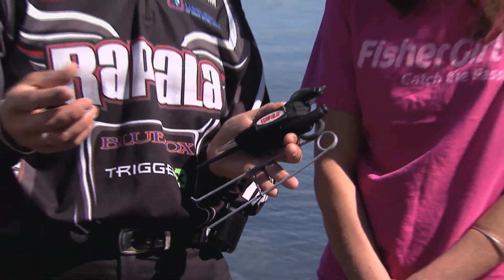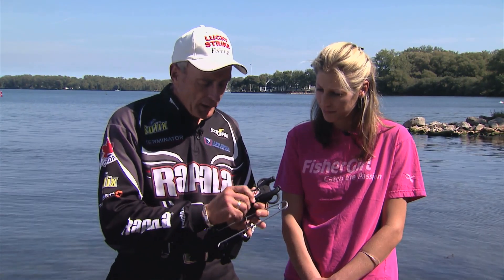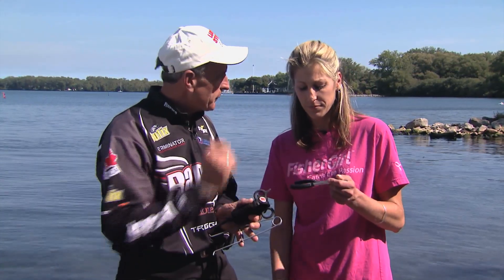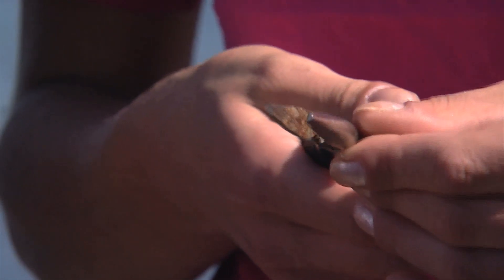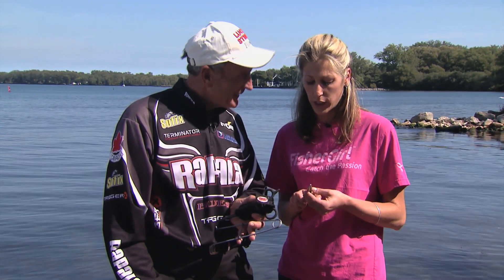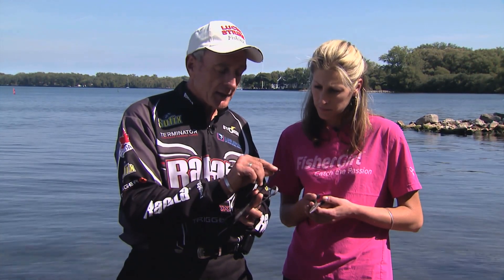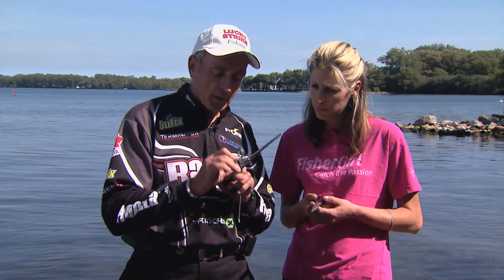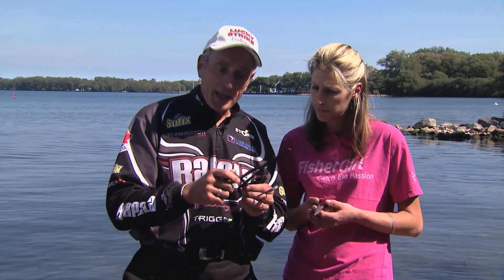FisherGirl - Fishing tools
Italo and Jamie show you tools that are meant for fishing.

for Csf 26 26 FIG